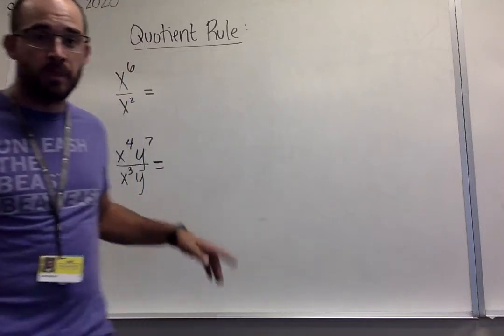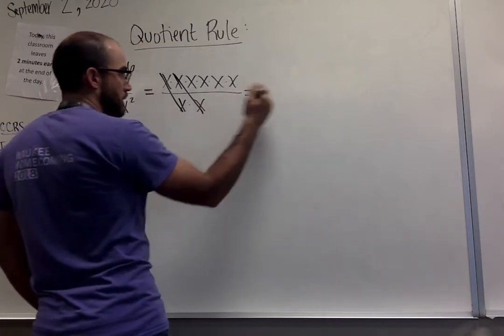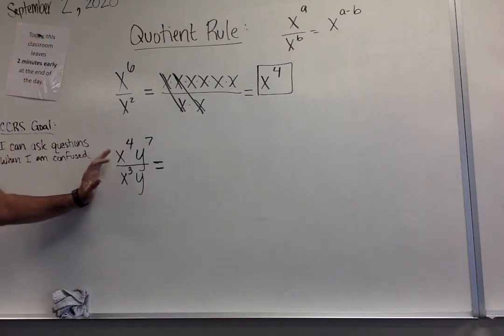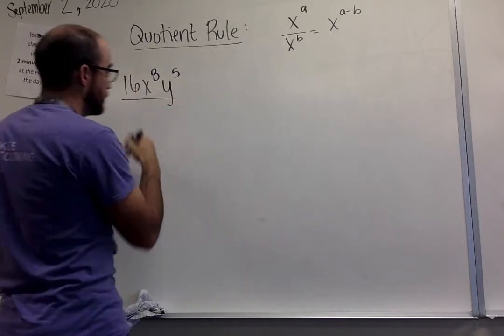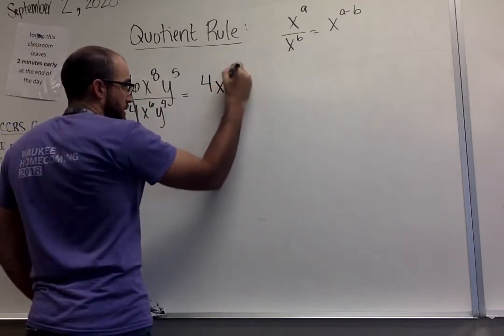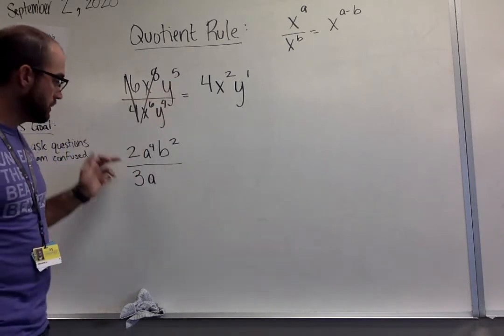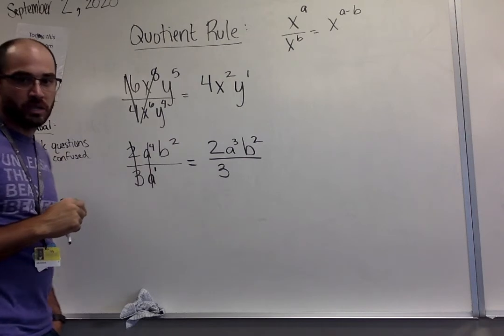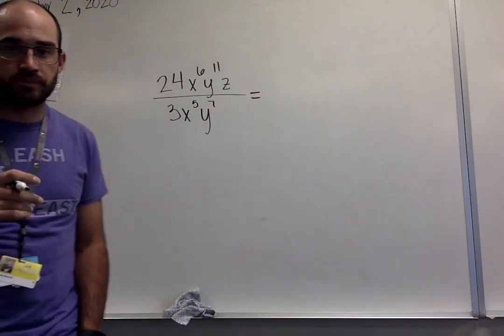Quotient Rule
Mr. Schultz explaining how to use the quotient rule.